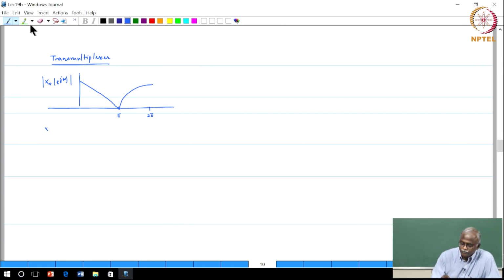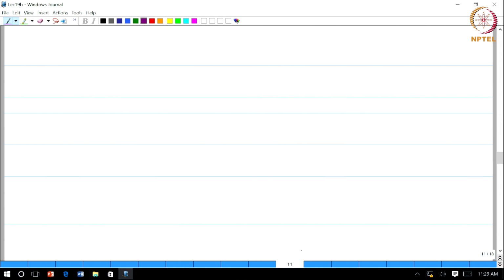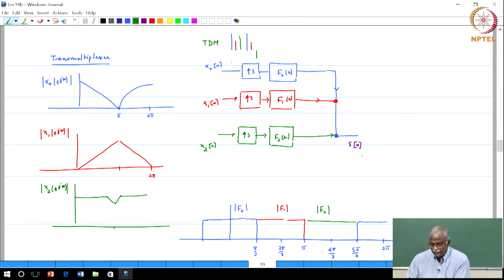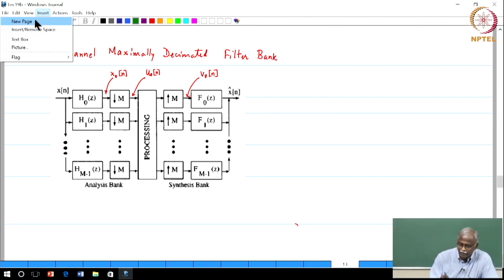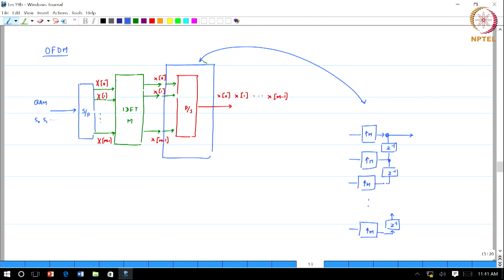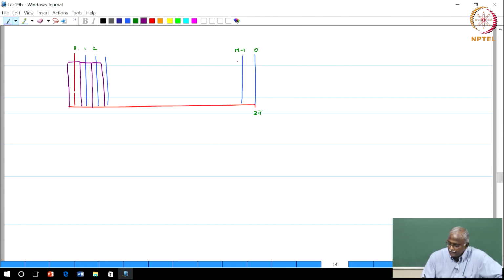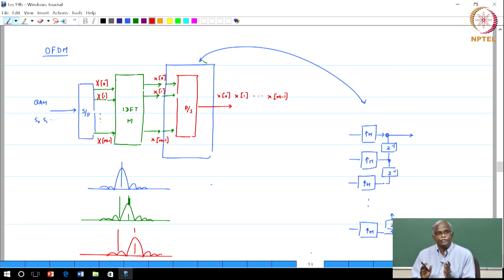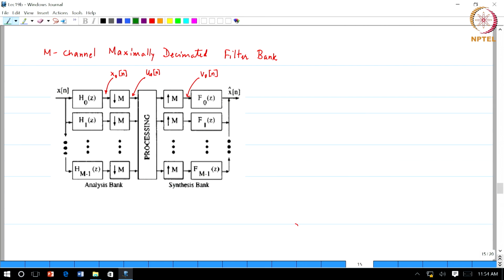Transmultiplexer and Maximally Decimated Filterbanks (Part-2)